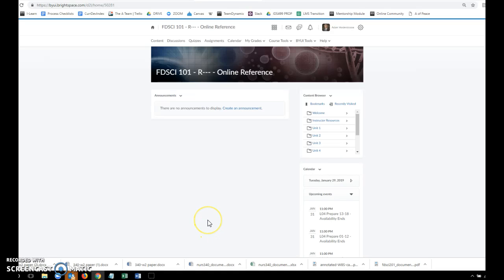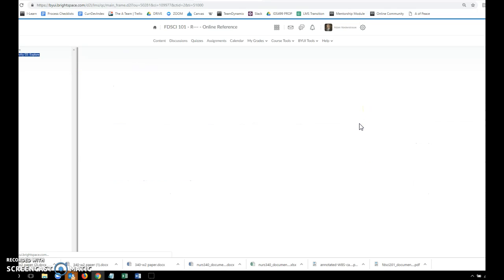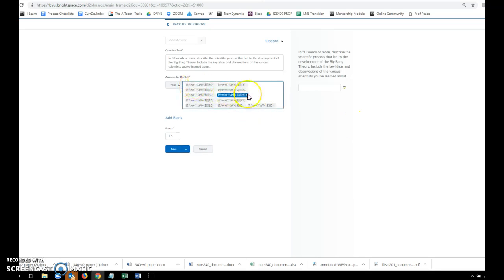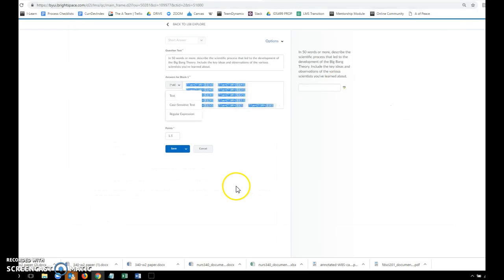FDSCI 101 L14 Explore Quiz Fix